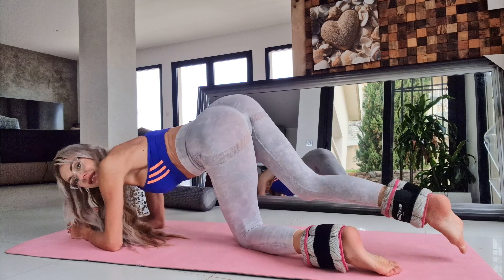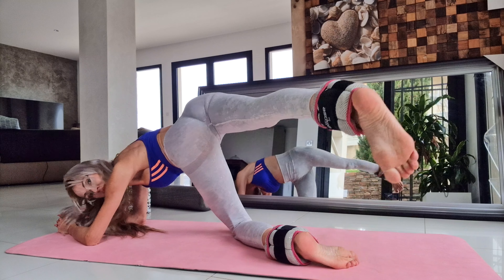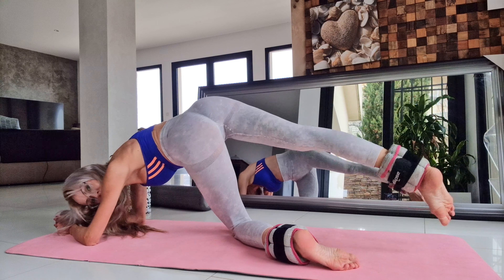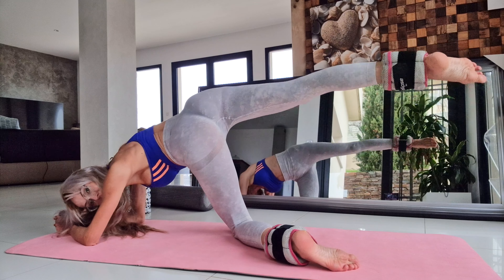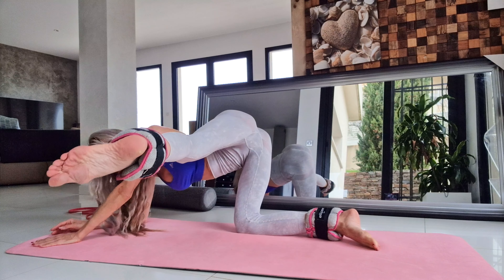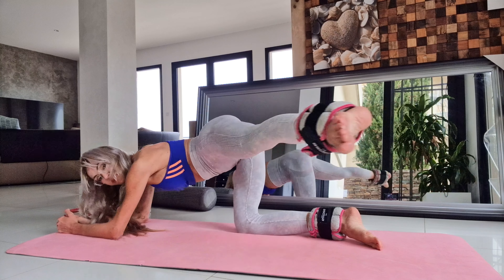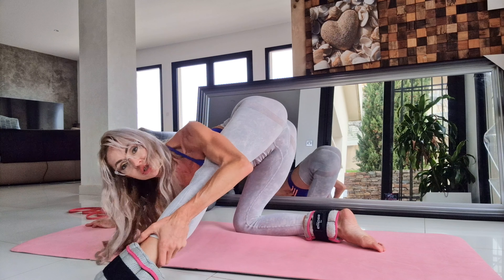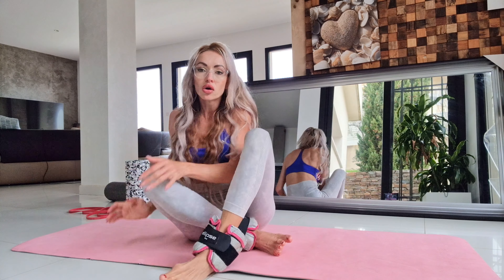Daily Yoga Flow, Flexible Yoga & Stretching | Stretch Splits Legs | Flexibility Routine | Feet yoga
Hello, my name is Natali, I am a circus performer and a stretching coach, I will be happy to share my experiences in the field of art, and I will also become your online coach to develop flexibility and stretching. if you like my lessons - subscribe and be always aware of new videos. Also put likes and write comments - I'm glad to answer all your questions!